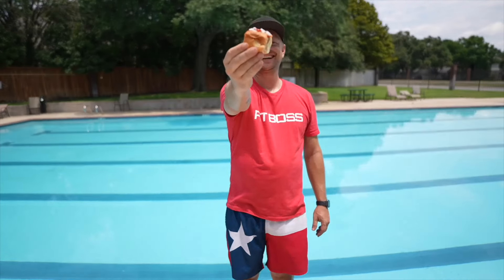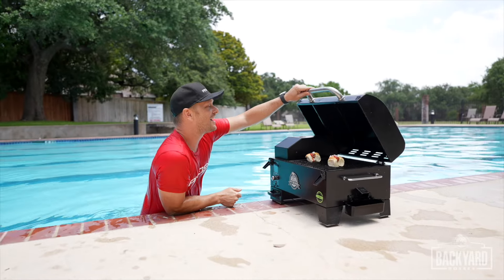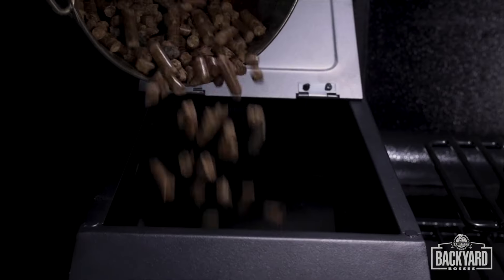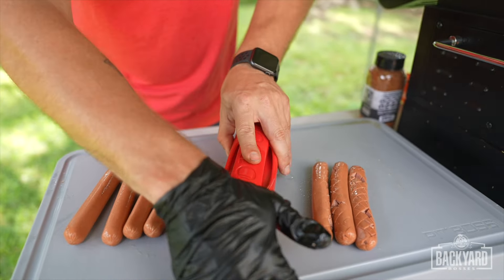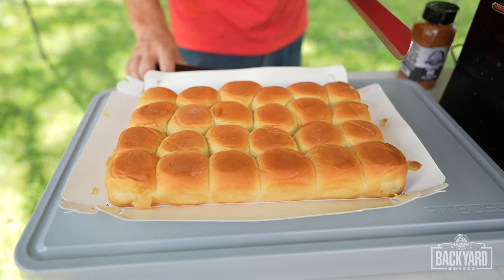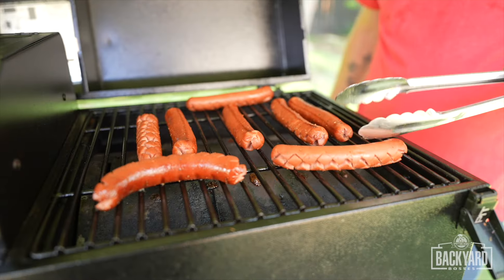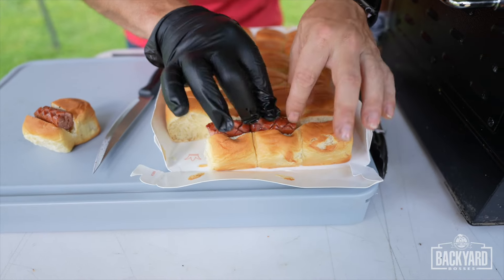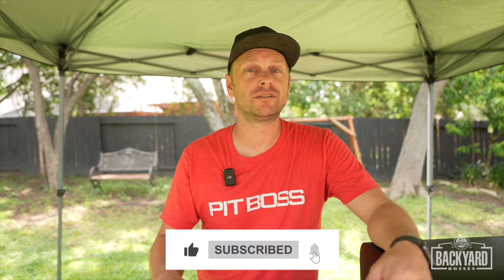Simple & Delicious Slot Dog Sliders | Pit Boss Grills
🌭 Make a SPLASH at your next pool party or backyard BBQ with Slot Dog Sliders grilled on the Pit Boss Battery-Powered Portable. These simple and delicious sliders only require a few ingredients and a few minutes to make. Plus, our Battery-Powered Portable is cordless so you can grill them up poolside if you'd like 😉

What are you waiting for?! Grab your dogs and get to grilling, Pit Boss Nation. Trust us, you do not want to miss out on this.

➡ Follow @GrillSergeant  for more!